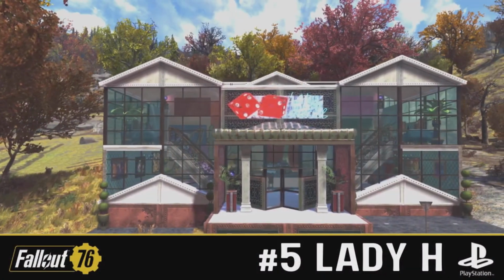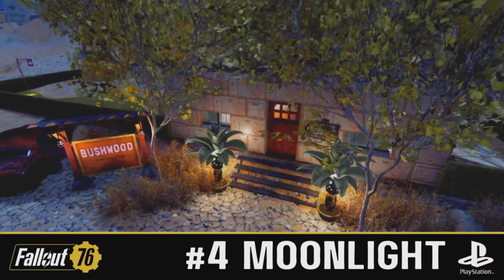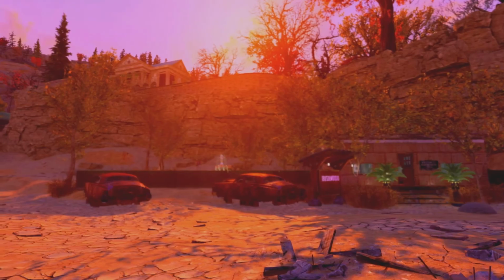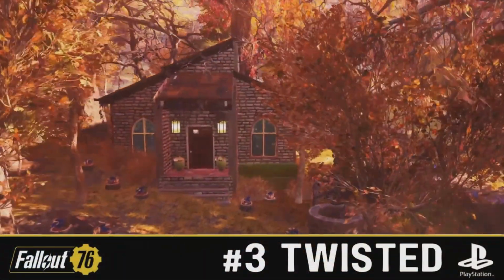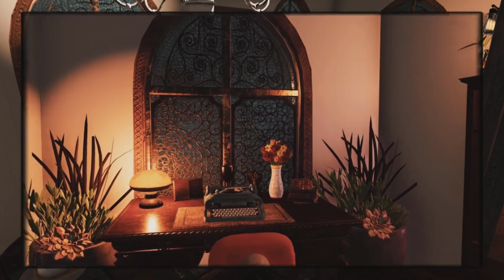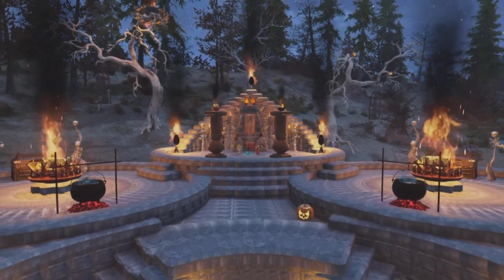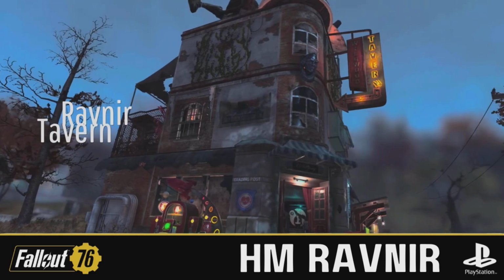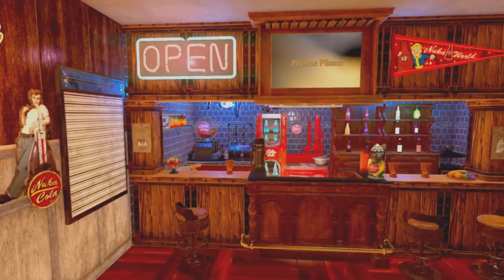This weeks EPIC Clean Builds! | Fallout 76 Top 5 Best Camps 2024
In this week's Top 5 fallout 76 Camp builds, we've had some unbelievable builds submitted! There's been a whole host of different styles and themes and each one is absolutely incredible! Some of the building tricks used in here are mind blowing, from merge glitches to modern homes, there's some properly cool and unique build ideas in here and some sweet little tricks used which may even help you out when building your own camps! Congratulations to everyone who made the list, and thank you to everyone who submitted for taking part you all did a wonderful job! Massive thank you to everyone who entered! Thank you to @vixw877 for judging this week!

Builders featured in video!

Music
Hello By Hoobeza